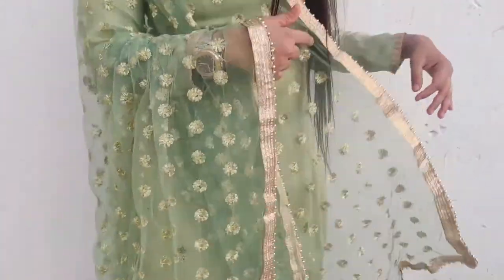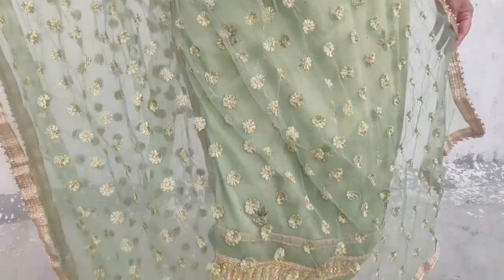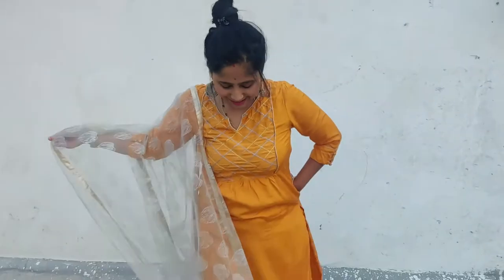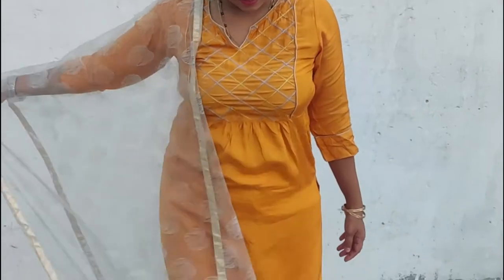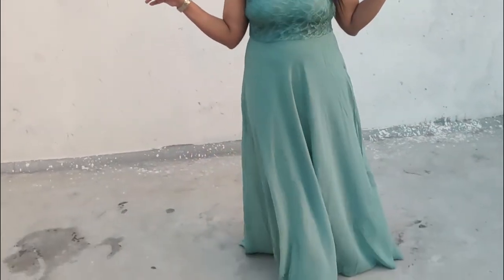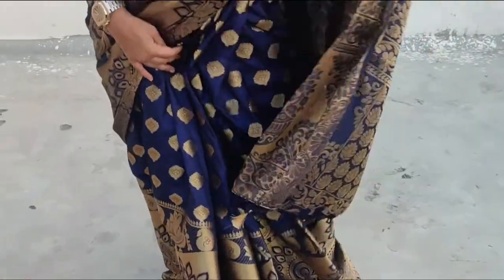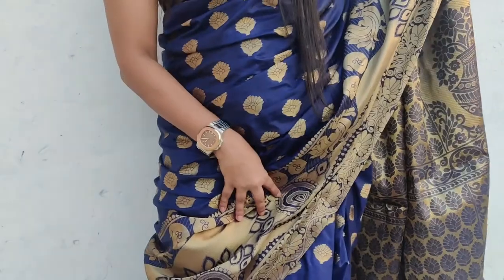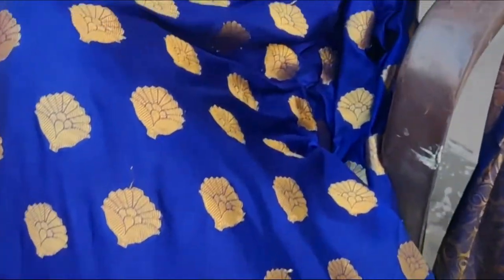Myntra partywear Kurta Haul |Mimosa saree || Festive haul || Festive Lookbook || MINI LIF3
Hello Friends, This is (MINI LIF3).

Here i am with the new video festive outfit idea.Links are mentioned below.Hope you guys will like it.

1.Green Kurta Pant Set--Cloth from local market got stiched MRP-2000

2.Mustard Kurta Palazo Set(Brand Jaipur Kurti) Currently out of stock not able to find the link.but if you want you can check others colors alternative option:

4.MIMOSA Navy Blue Art Silk Woven Design Kanjeevaram Saree

My channel is all about travel blogs, fashion tips, Lifestyle hacks, Shopping Haul, DIY'S, Makeup tutorial & About product and other things  review.

Please share this channel with your friends, family and relatives and don't forget to subsribe my channel

THANKYOU
MINI LIF3